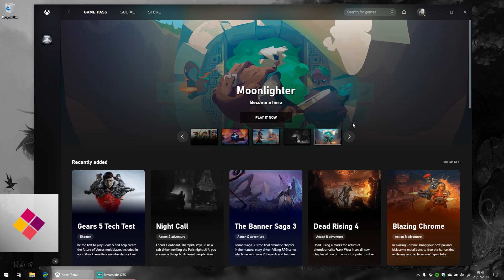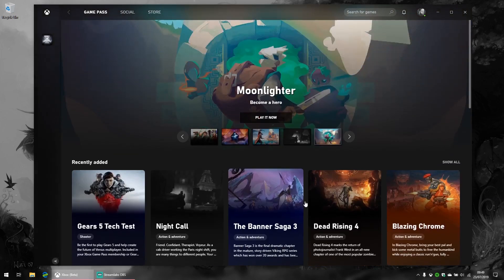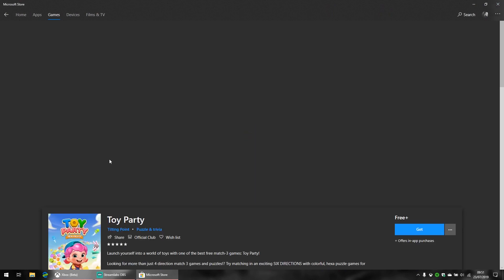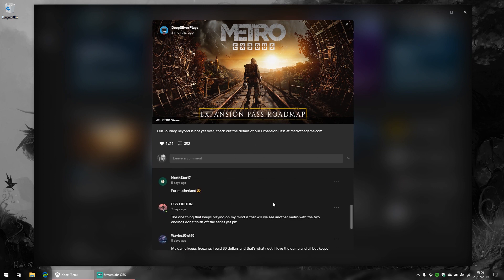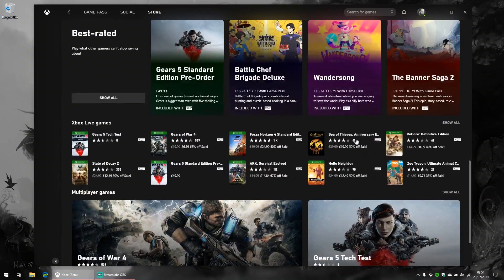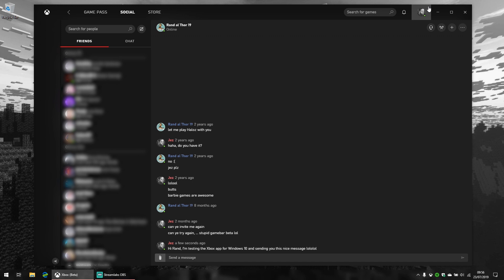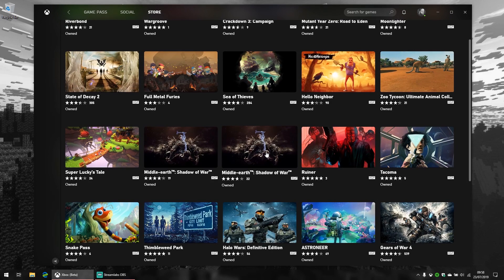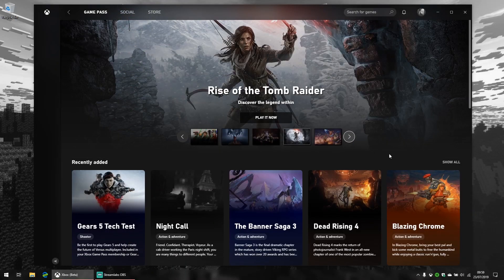Touring the new Xbox app for Windows 10 PC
Join Jez for a quick look at the new Xbox app for Windows 10 PC (Build 1903 and above).

The new app incorporates Xbox Game Pass for PC, which gives access to over 100 titles for Windows.